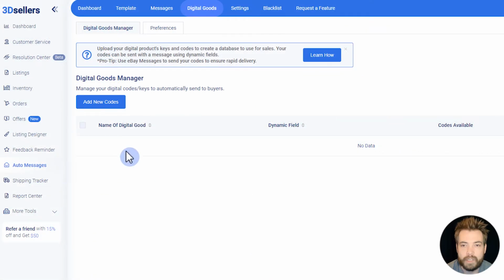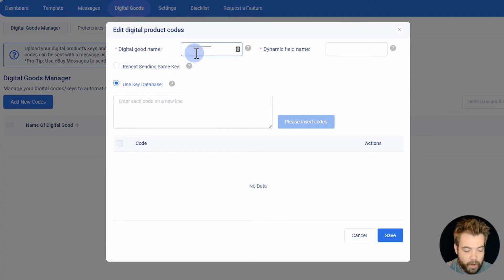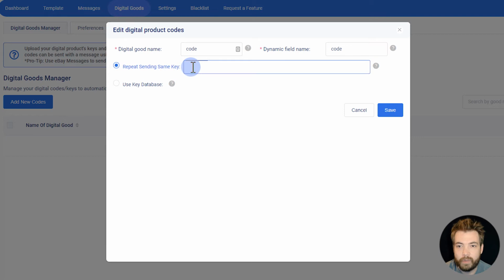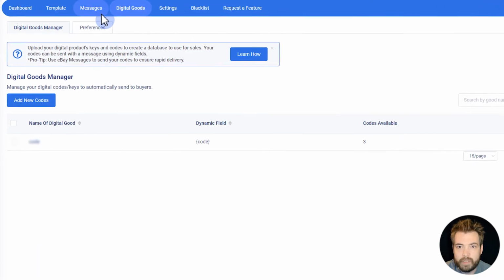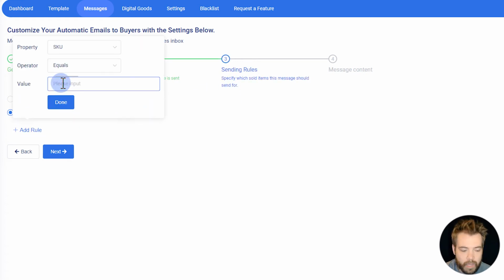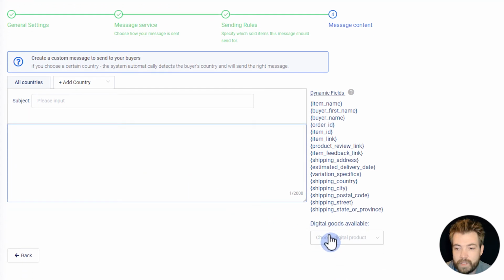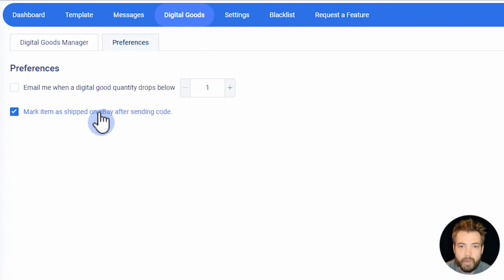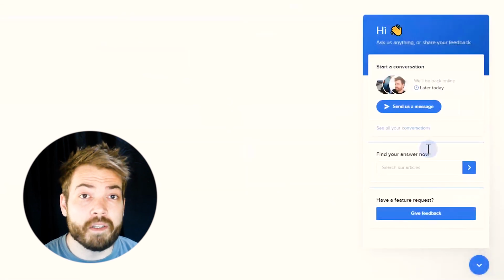Selling Digital Goods on Ebay Made EASY for You!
💻 Deliver digital goods like codes, keys, and eBook downloads effortlessly with 3Dsellers Digital Goods feature for eBay. Streamline your delivery process and improve your buyer experience with automated tools.

What you can do with the Digital Goods feature:
- Create and manage a code database
- Receive alerts for low code inventory
- Automatically mark items as shipped once delivered
- Set sending rules to deliver codes for specific items
- Send custom and personalized eBay messages

How it works:
- After each sale, a code is delivered to your buyer and removed from the database
- Receive email alerts when your code inventory runs low

Switch to 3Dsellers to automate your digital goods delivery and gain access to tools that help market, manage, and grow your eBay business.